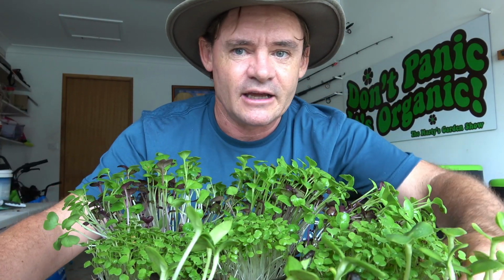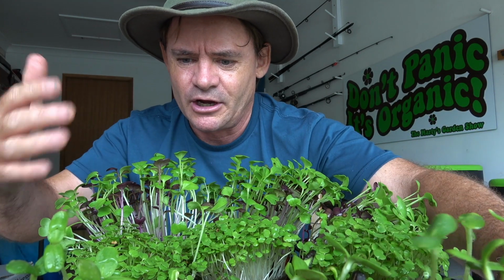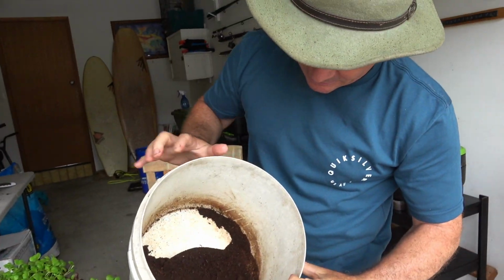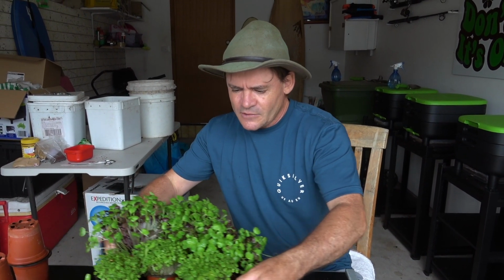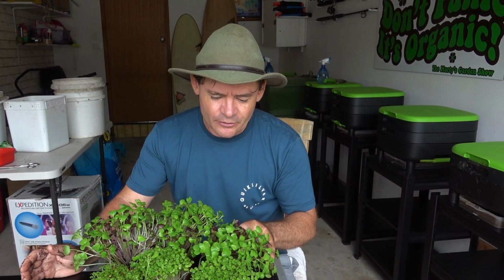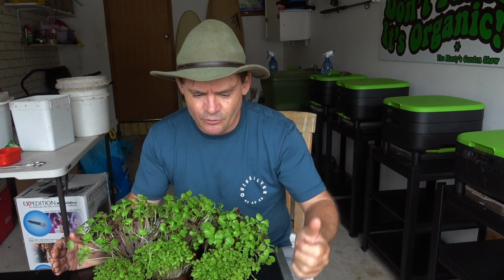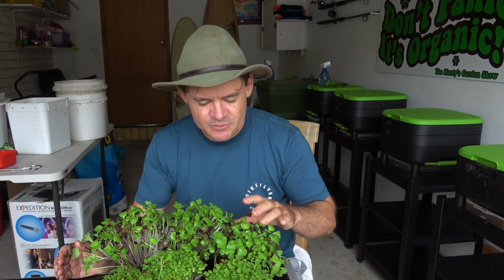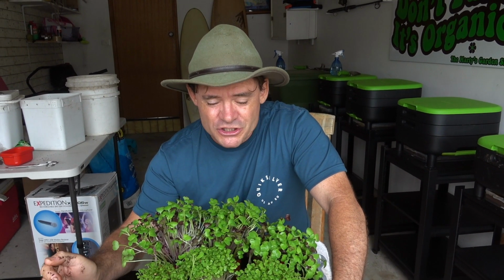Why Grow Organic Microgreens in Worm Castings SUPER FOOD!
In this video, I talk about microgreens and why I grow them as a superfood in worm castings.
I started growing microgreens about 6-7 years ago running lots of trials and experiments as there wasn't anything information around at that time.  I was a self-taught microgreens farmer and now I just grow them for my own use as I really enjoying growing and eating them.
The nutrition in microgreens is amazing and almost beyond belief, so I believe that growing them organically takes them to a whole new level.
Happy Gardening/ Worm Farming
Marty

MARTY'S GARDEN COURSES